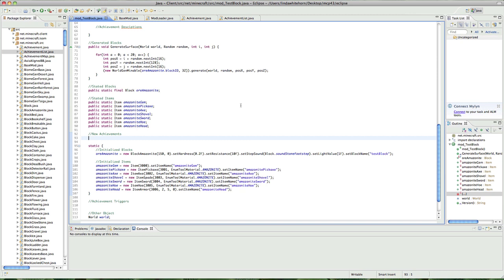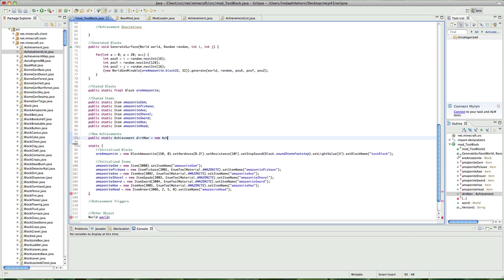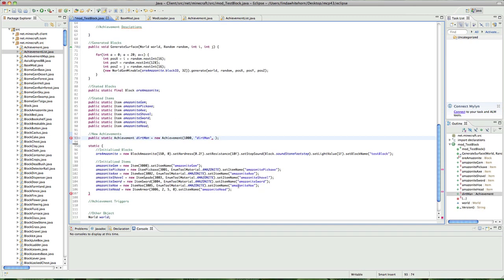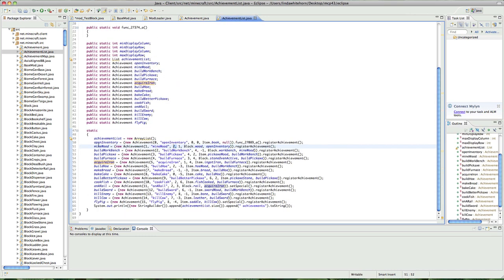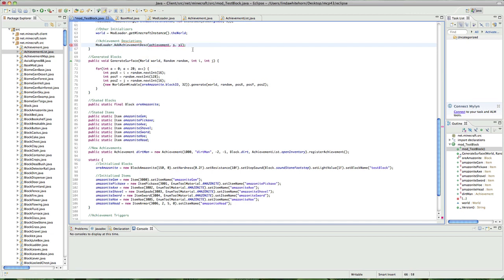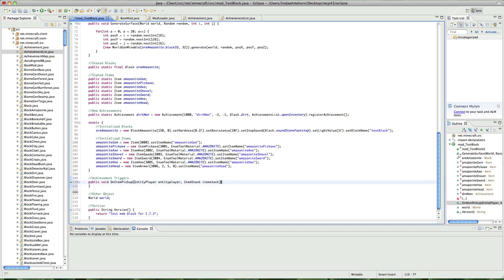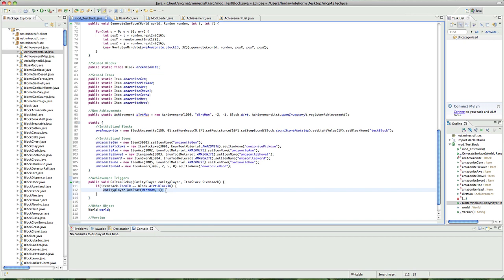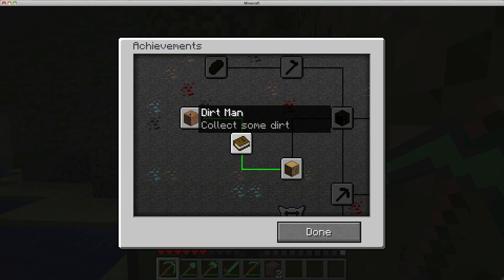How to Mod Minecraft Part 9 - Achievement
Sup guys, in this tutorial I shall show you how to add your own Achievements and how the work. Quite essy infact. The link to my previous tutorial can be found here: